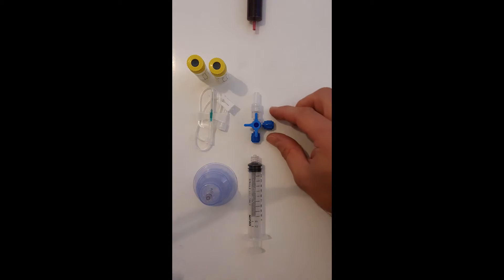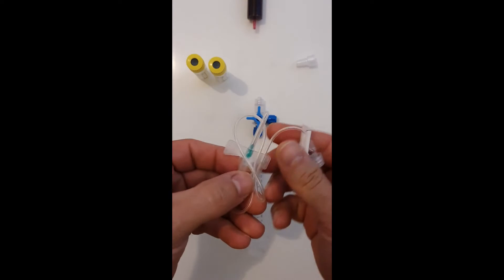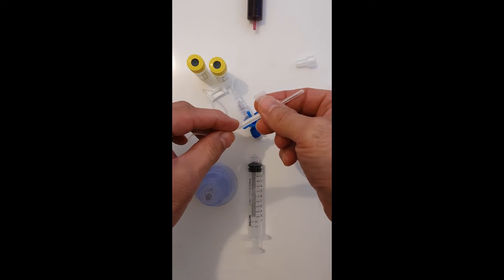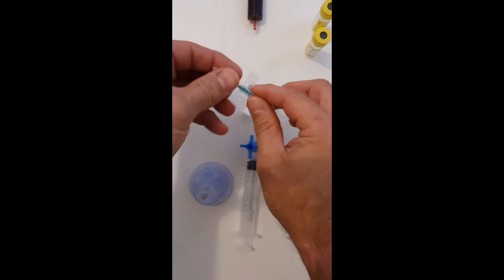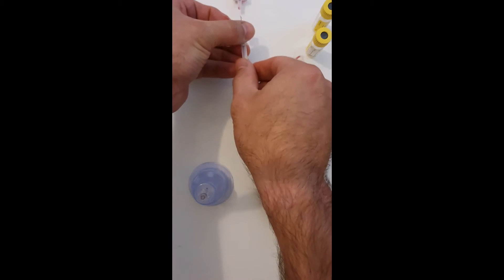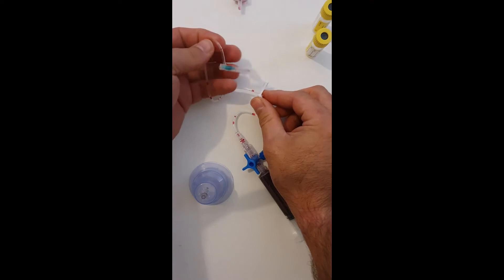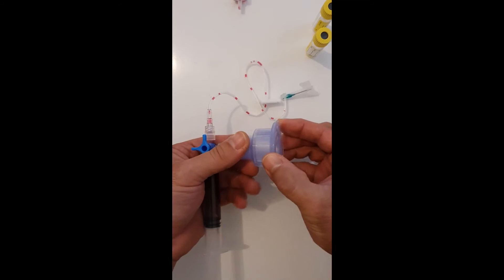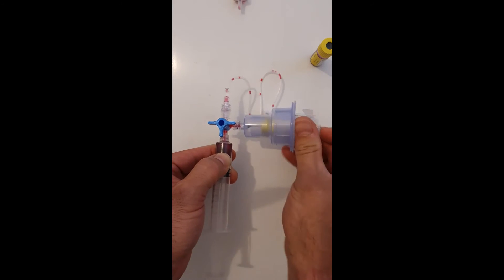New Scenesafe blood taking video RTA 88 with 3-way valve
This video demonstration shows how to use the 3-way valve whilst taking blood under the RTA 88 legislative requirements of one specimen, split into two. using a sealed blood transfer system.